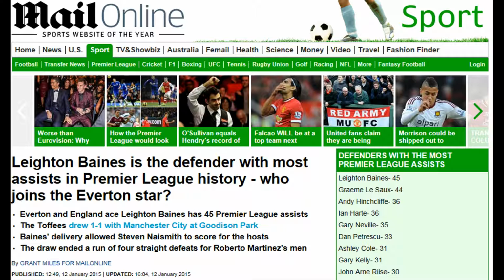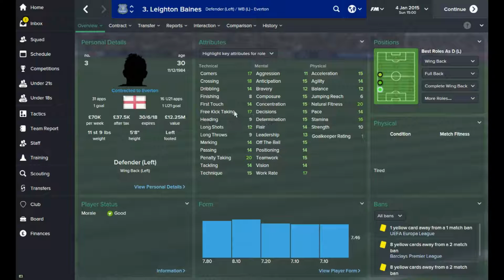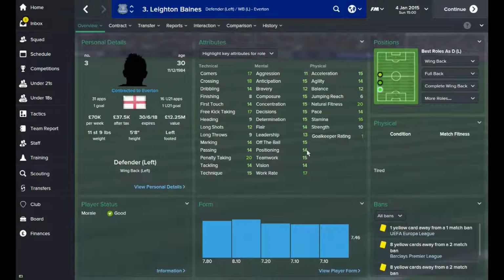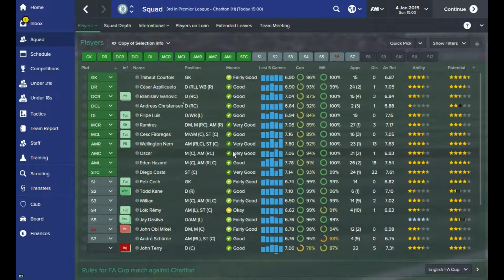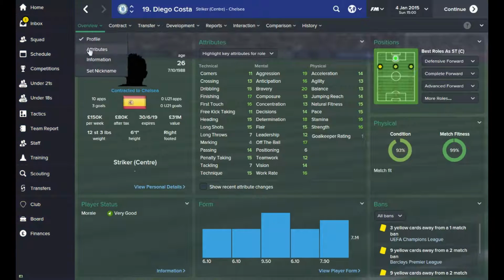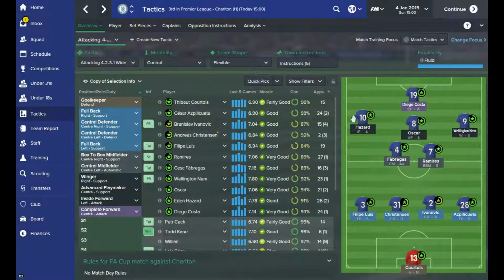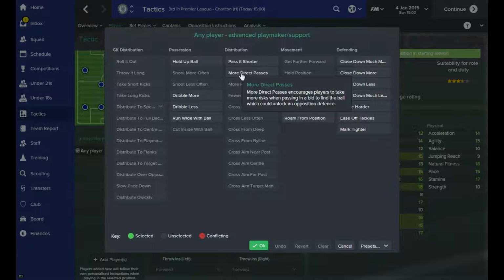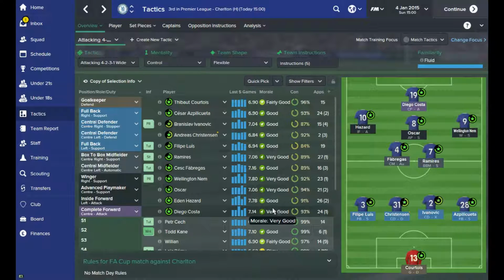Football Manager 2015 How to INCREASE number of ASSISTS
A recent article from the Daily Mail describes how Everton full back, Leighton Baines, is now the highest assist maker, for a defender, in Premier League history.

This does not come as a great surprise considering how consistent Baines is from free kicks, corners and with his crossing ability, he has everything in his locker to provide great service for other members of the Everton team.

This video reviews the key attributes needed on football manager 2015 to be able to have the ability to create more goal scoring chances, and to be able to get more assists in the process.

It is vital to review the key attributes for your players, so if you do have someone who is good at free kicks, make sure you make the most of this attribute. If you think about your tactic when playing FM 2015, you need to decide firstly on the best attributes for your strikers, so if you have a fast striker, it might be a good idea to play the ball through the middle of the pitch, so your striker can run onto the ball. If you have someone who is good in the air, then it can be a good idea to whip crosses into them from the wings so they get better service for what they are good at.

Once you have decided the best type of service to give your striker, you need to decide which players in your team are best placed to give him the service. Its not a good idea to whip crosses to a striker, who will be waiting, if the person crossing the ball only have 5 for crossing. Say we have a left back with 5 crossing and a right back with 15 crossing attribute, what you will need to do is make most of your play down the right hand side of the pitch, so your good crosses can get the ball across. If this is the case, then you might want to have an inside forward on the left wing. Or at least someone who can cut inside and get on the end of the crosses from the right hand side.

You just need to think about what will suit your strikers best and then decide the best players to give them the correct service. This will increase the amount of assists from your players on football manager 2015.